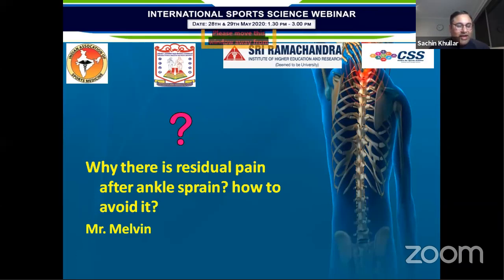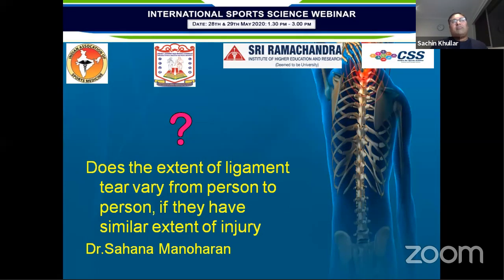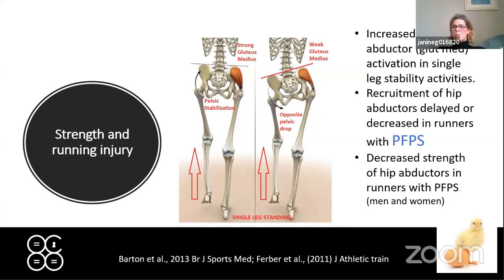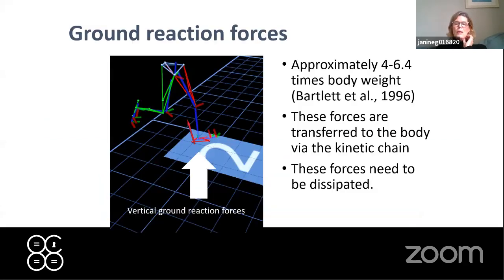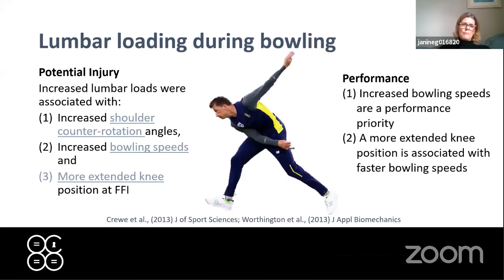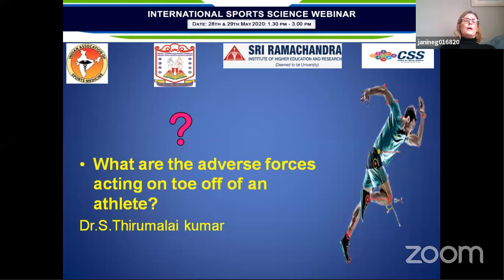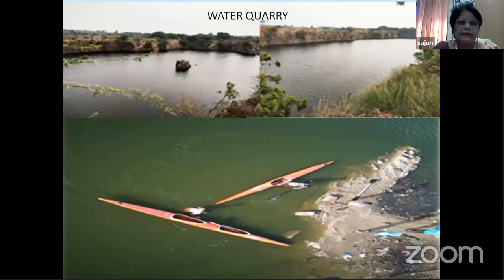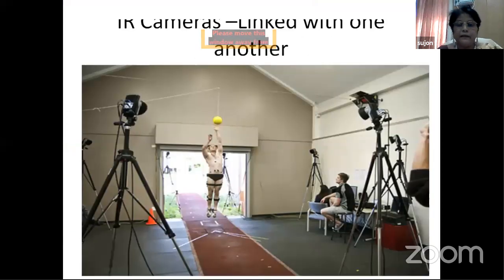INTERNATIONAL SPORTS SCIENCE WEBINAR - Day2: Part2